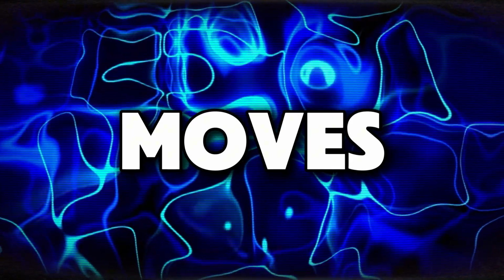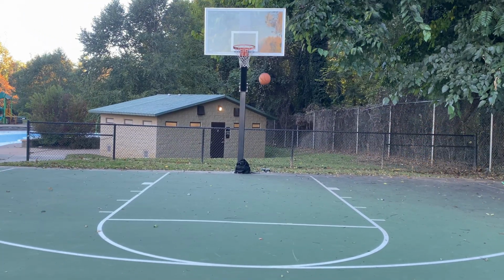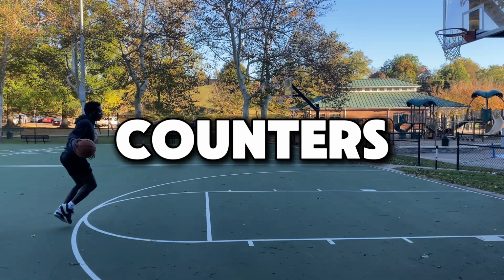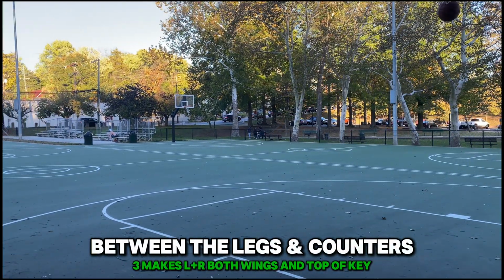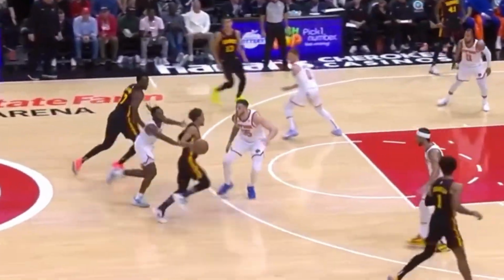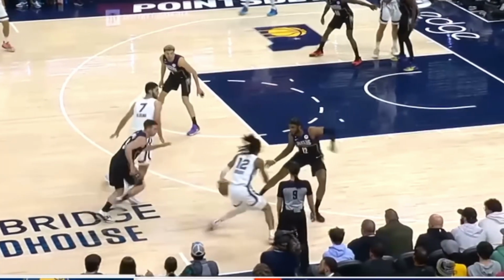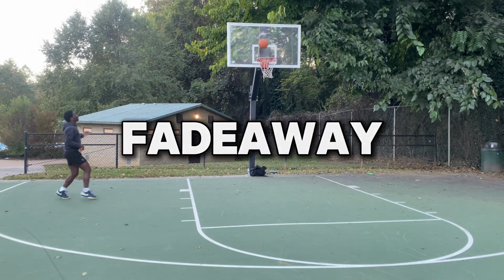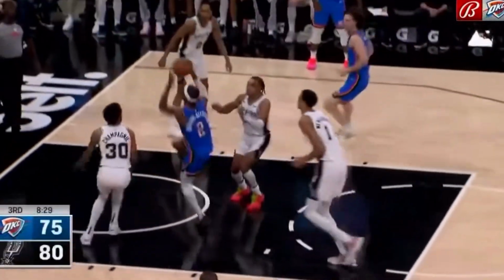How to BLOW past EVERY defender…